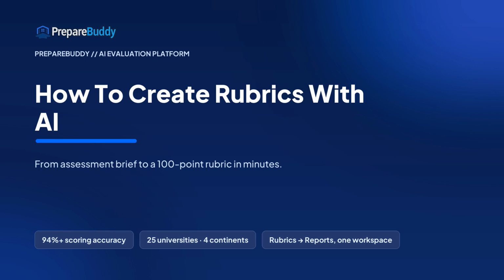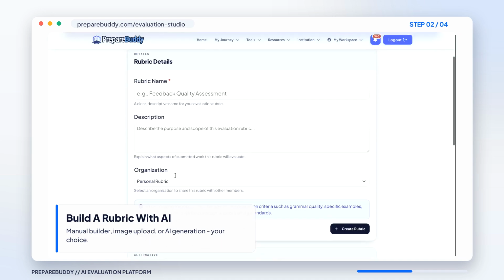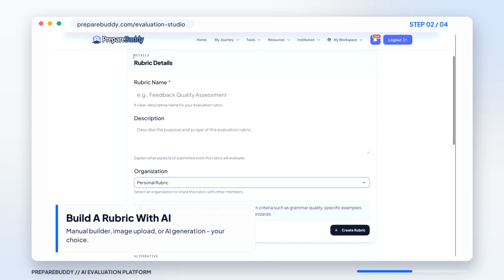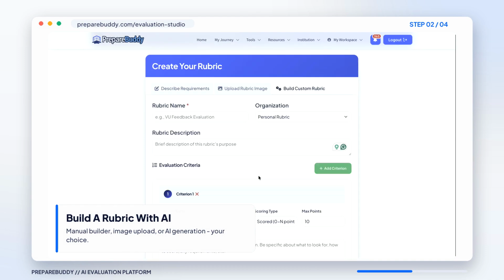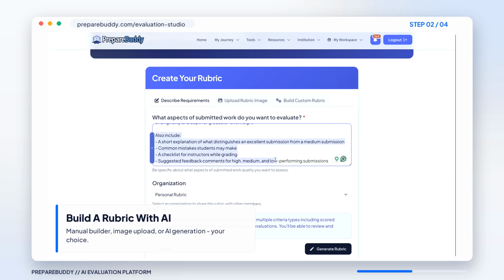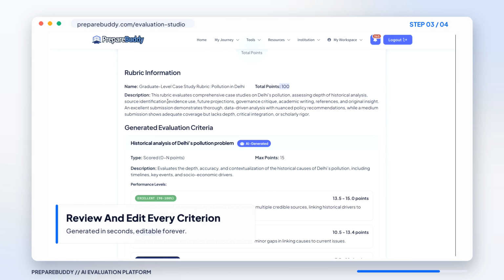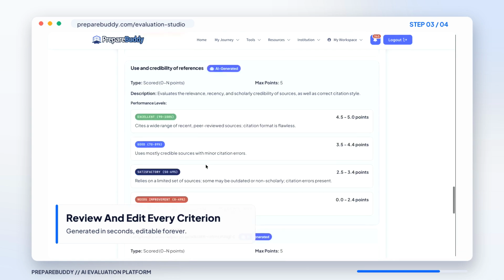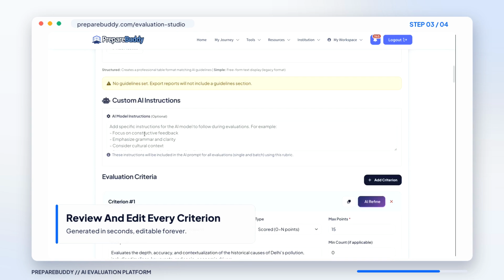How To Create Rubrics With AI | PrepareBuddy Evaluation Studio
Create a complete, editable rubric in minutes. In this tutorial we build a 100-point, graduate-level rubric for a real case study on pollution in Delhi — three ways to start (manual builder, image upload, or AI generation), how the AI drafts criteria with point bands for every performance level, and how to edit criteria, scoring, and custom guidelines before saving.
— PrepareBuddy Evaluation Studio —
AI evaluation with evidence-backed feedback your institution can defend: AI-drafted rubrics, references with RAG, batch evaluation, consistency you can measure.